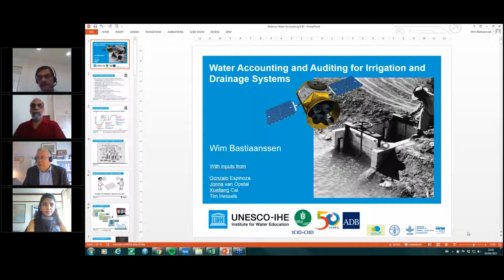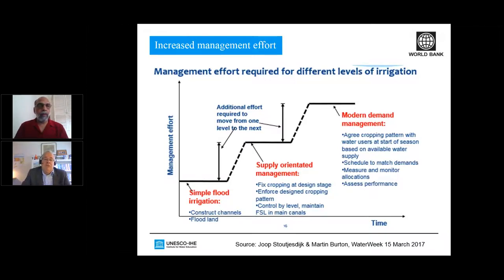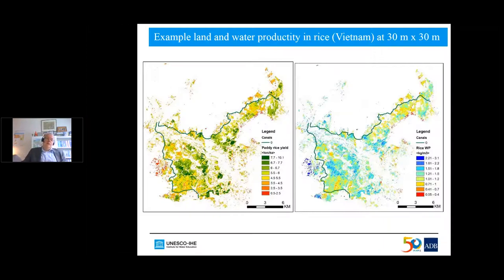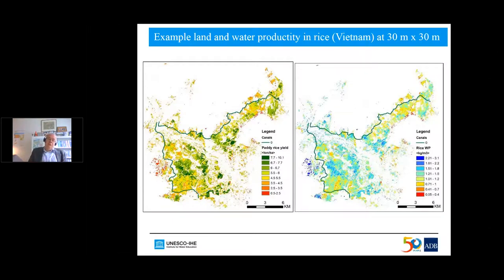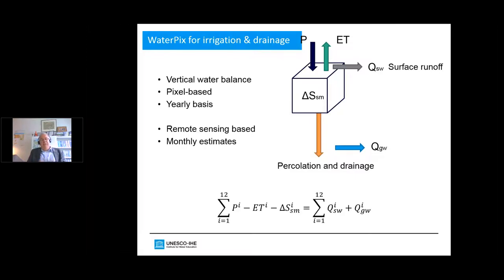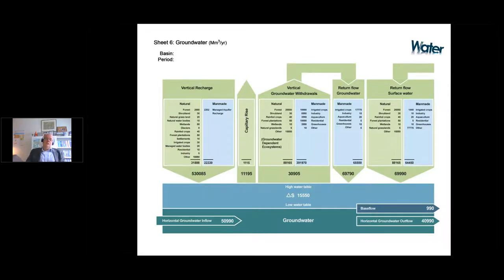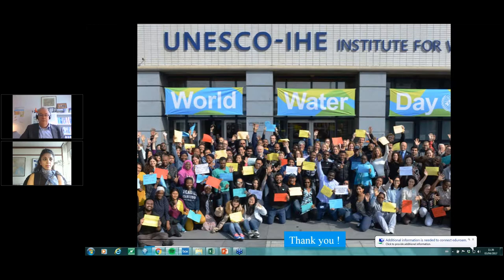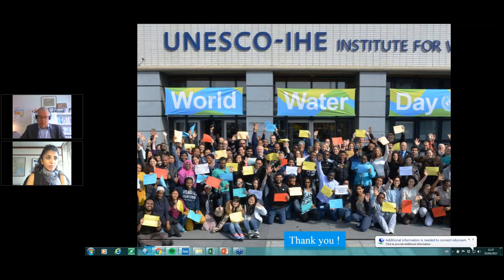ICID Webinar on Water Accounting and Audit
WEBINARS
Webinar Banner
Bench-Marking
Time: 14:00 – 15:00 hours (Indian Standard Time GMT +05:30)
Register button
(HURRY!! Only limited seats available)

Irrigated agriculture is an essential component of the rural economy in many river basins. Long term investments in commercial farming and the local agribusiness, makes it difficult to put a halt on irrigation activities. Yet, water shortage is a common element of many irrigated river basins in semi-arid and arid climates. Surface water is becoming rapidly a constraint for keeping the agro-sector healthy. The short term solution of many irrigators is to switch to groundwater exploitation, but this is not a sustainable practice. Many irrigated river basins are in a situation where the total volume of evapotranspiration surpasses the total precipitation. The extra evapotranspiration can be ascribed to these groundwater irrigation practices, and this should discontinue. There is an urgent need to introduce standardized water accounting procedures that quantifies the watershed processes, assesses a safe level of exploitable water volumes and fixes the maximum amount of water that could be withdrawn and consumed by the irrigation sector. The total evapotranspiration of river basins must gradually reduce and become controlled and regulated, in particular by reducing future groundwater abstractions.